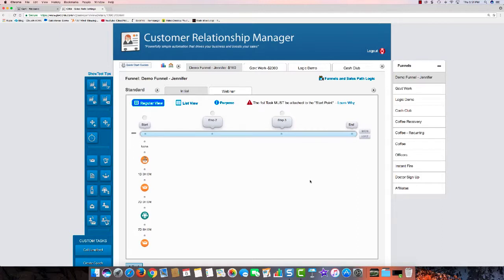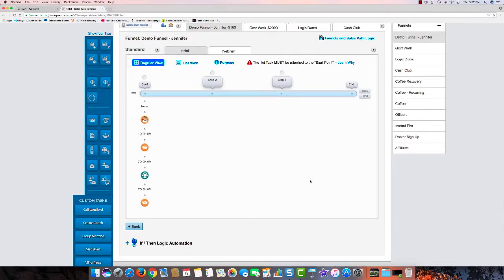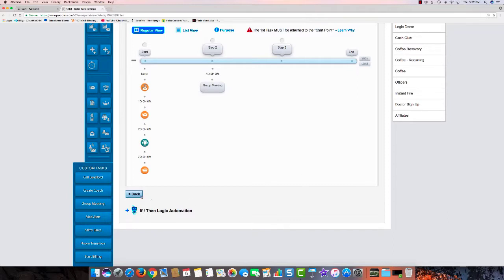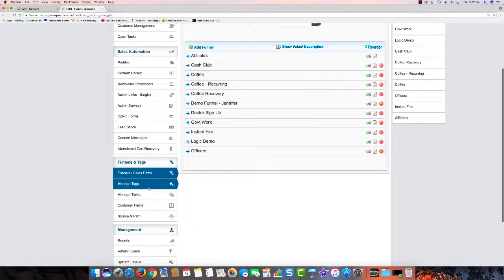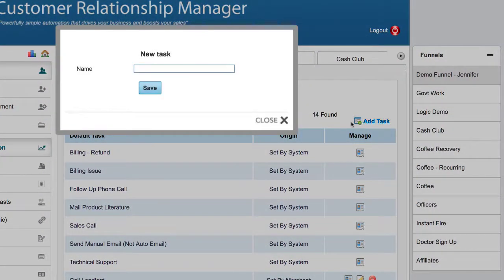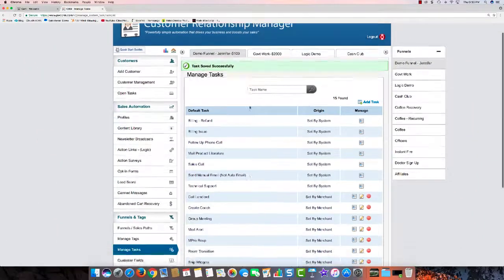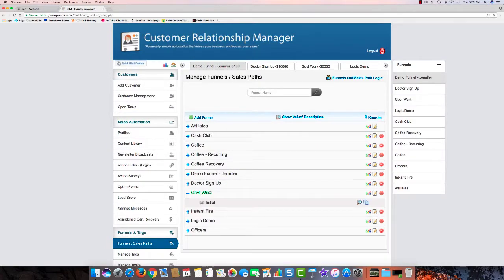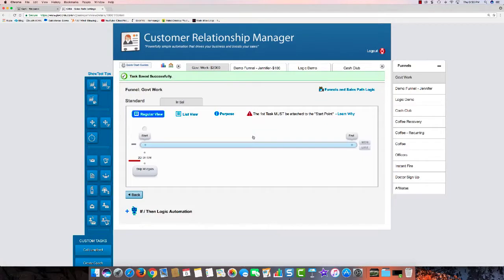CRM Custom Tasks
CloudNet360.com - With the feature of adding custom tasks to your sales path CloudNet360 CRM became one step closure to being the smartest CRM for small to mid sized businesses.